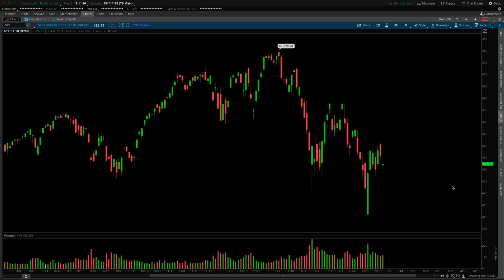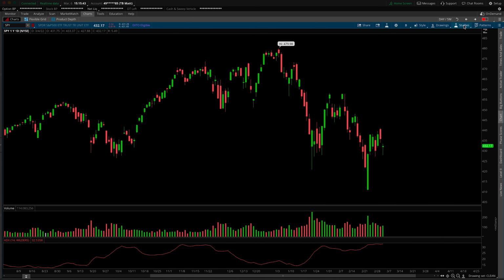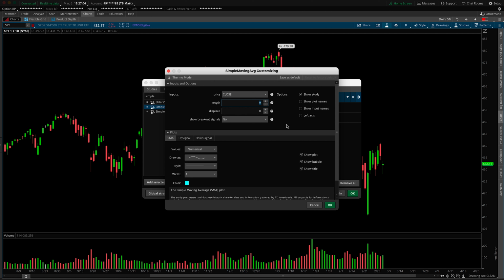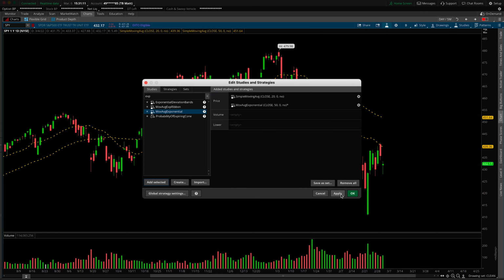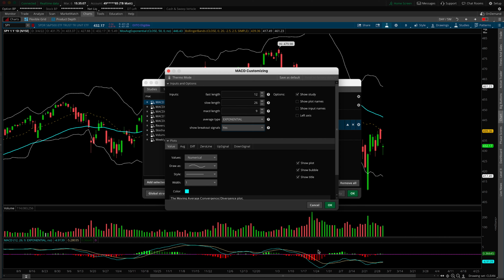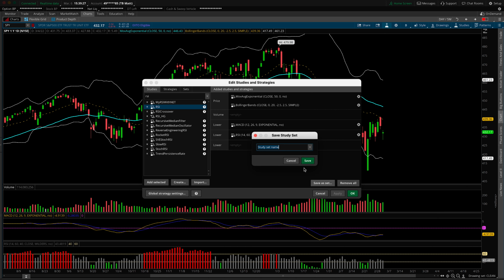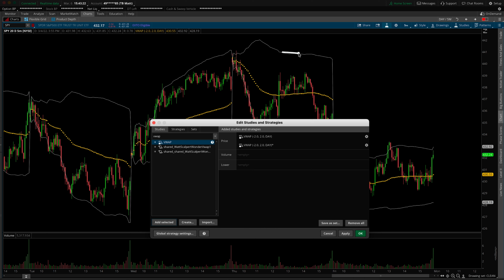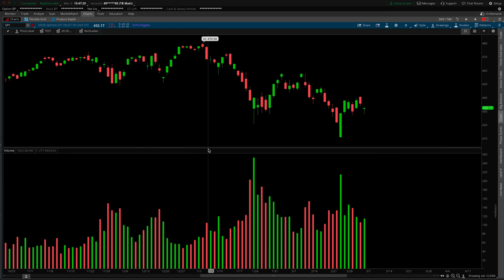Master Think or Swim (ToS) Indicators | Trading Tutorials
This Think or Swim tutorial video will cover all the ins and outs of setting up and using indicators (studies) in ToS.

00:00 – Intro
00:28 – Studies Access
01:00 – Quick Study vs Add Study
03:07 – Reset To Factory Default
04:23 – Study Sets I
06:08 – Edit Studies Popup
07:09 – Moving Averages
12:50 – Bollinger Bands
15:15 – MACD (Moving Average Convergence Divergence)
18:35 – RSI (Relative Strength Index)
20:15 – Study Sets II
21:48 – VWAP (Volume Weighted Average Price)
25:55 – Study Sets Shortcuts

First rule of thumb... Whenever we are discussing studies, think of the beaker icon!

The indicators drop down menu in the top blue bar starts with quick studies and adding studies. At first glance this may seem like a duplicate of the same exact menu, and it is, however the implementation of the studies is different. For example, if you load the ADX from the quick studies menu that will be the only study on your chart. Let's say you want to add the Bollinger bands. If you use the quick studies function to do this what you will find is that the ADX gets removed and you are just left with the Bollinger bands. This is because when we use Quick Study, it will be the ONLY study applied to the chart. To get more than one at the same time, use Add Study.

Next in the menu we have the edit studies button, this is the same thing as clicking the little beaker all by itself in the top blue bar and will bring up the edit studies popup window. We will be spending much more time in this window later in the article.

After that we have two fairly self explanatory menus: remove all studies and reset to factory default. They do exactly what they sound like they do, with no fancy hidden features.

Lastly, the bottom section allows us to work with study sets. We can save sets, load sets, and delete sets. When you save a study set, you are saving the configuration that you currently have on the chart. So if you have the Bollinger bands and the ADX, the save set function will save those as a group so you no longer need to load them one at a time. An important note here is that it will also preserve any styling you have applied even if you don't choose to save that as the default. From there you can now load, and delete study sets once you have saved them.

Now let's dive into the input and customization portion. To set up indicators we always want to be going through the edit studies and strategies popup window. This will allow us to change all of the settings and the look and feel for each indicator.

On the left of the popup is a giant list of all of the indicators available. On the right you will see what you have applied to your chart and the settings associated with it. At the bottom you can see you also have the option to save study sets here as well as remove all studies.

Search for the indicator you want to load by using the top search bar above the list. It will save you the headache of scrolling manually and looking for the indicator that way. Once you have it selected, you can double click to add it, or select add to chart. From there click on the gear icon all the way on the right, or double click the indicator name on the right hand side to open the customization window.

In this window, the inputs that go into calculating the value of the indicator will be at the top and the customization for look and feel will be underneath. Some important notes are that the title of the indicator shows up on the top of the chart window with the parameters specified. The bubble is the value of the indicator, and specified on the right axis. When you toggle the show plot, it will hide or reveal the indicator itself. Dont forget to look at the different lower tabs associated with the indicator you loaded to ensure you are customizing the portion that you want.

Lastly as an additional tip, you can turn on the toolbar at the top of the chart window and replace the buttons with study sets. This will allow you to change between indicator setups with the click of one button. It's also convenient to set one up called no studies where you can look at a blank chart.